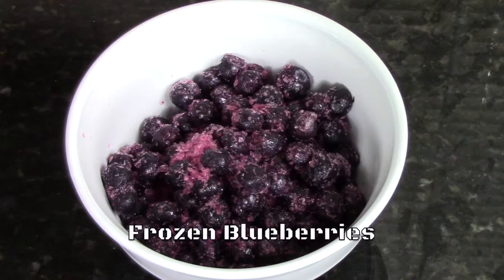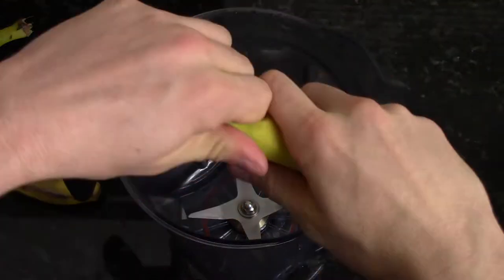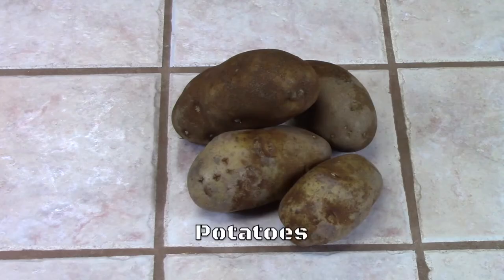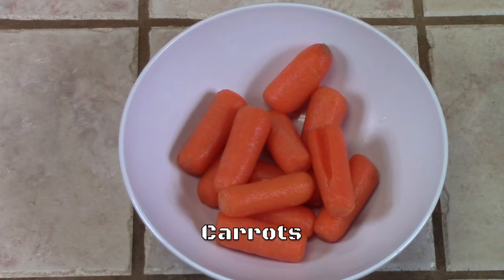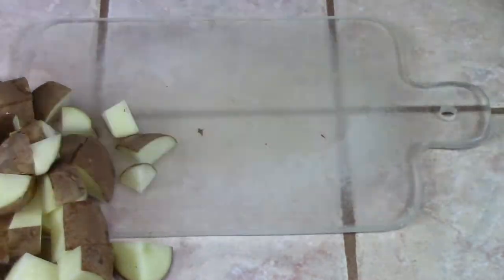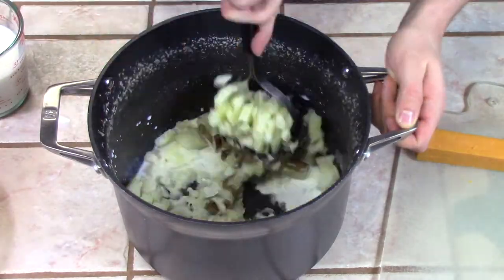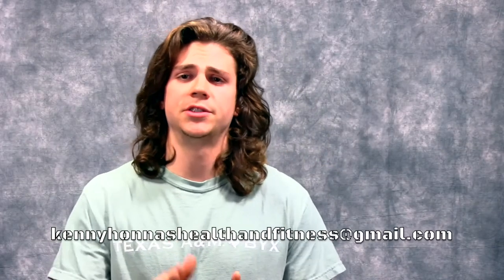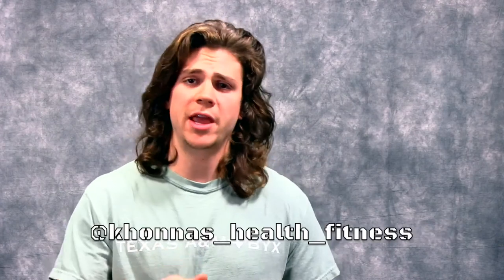Ulcerative Colitis Boot Camp Ep. 5 | Cheesy Mashed Potatoes & 2 New Smoothies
Episode 5 in the series. Two more episodes similar to this one and then starting in episode 8 there will be transitional episodes with meat in the recipes.